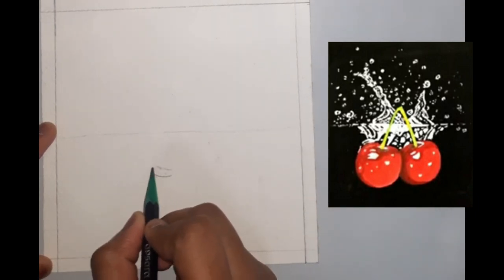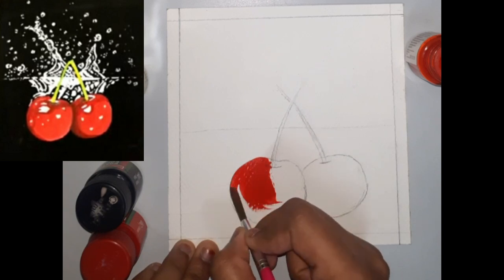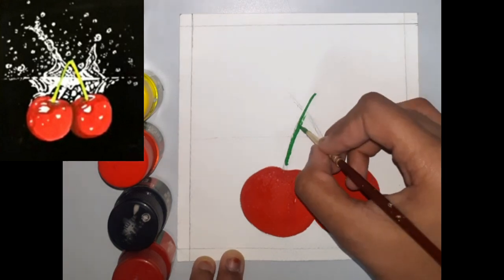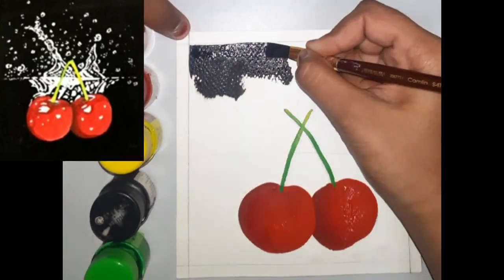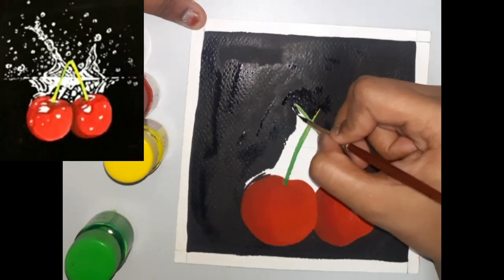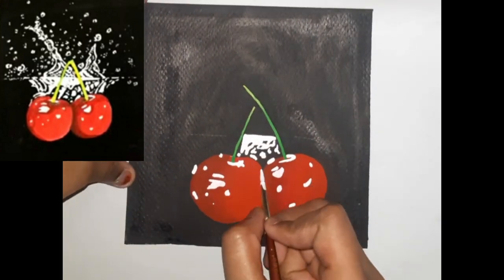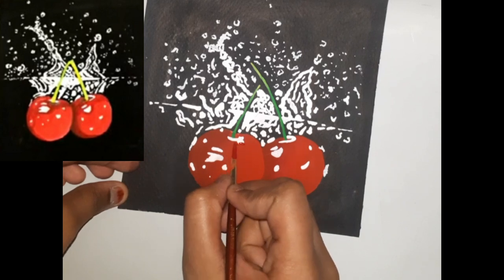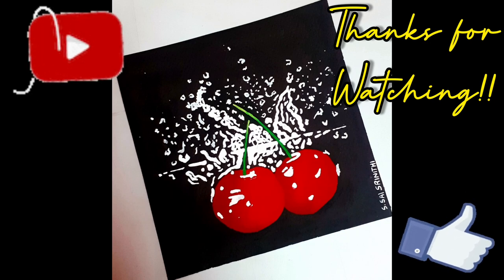Realistic cherry drawing || Poster colour painting realistic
Hello friends!!! Back with a new exciting drawing...you can post how this drawing worked out with you in the comment box below!!!

Poster colours can also do wonders!! Here is a narrated tutorial of drawing cherries splashing in water.

Colours used:
▪︎Poster red
▪︎Brown
▪︎Crimson red
▪︎Light green
▪︎Lemon yellow
▪︎Black

Paper: Watercolour paper 200 gsm

I will be uploading videos according to peoples choices. So post your suggestions in the comments!!!

-SriRaksha Arts